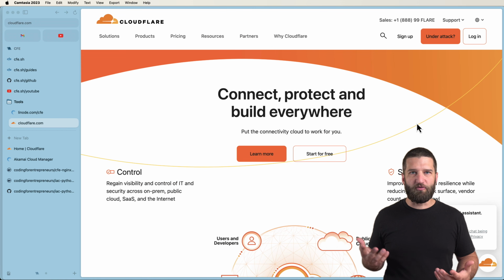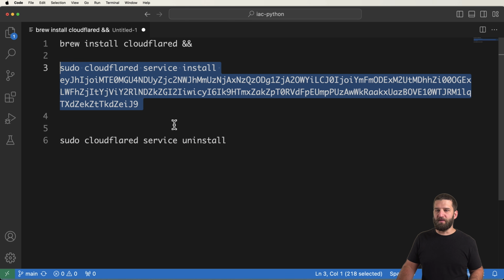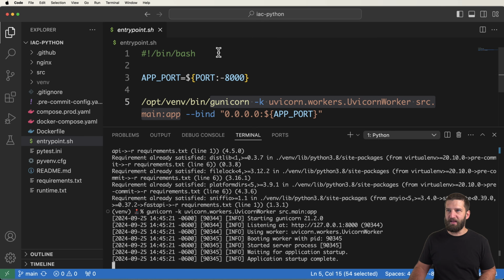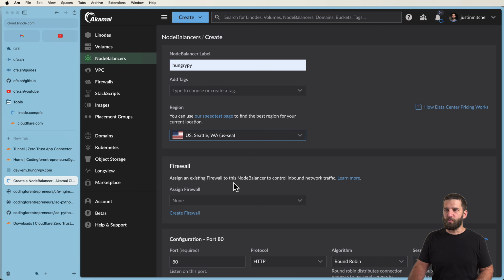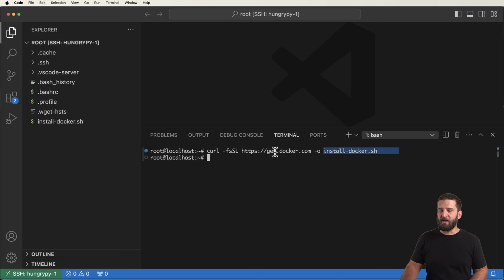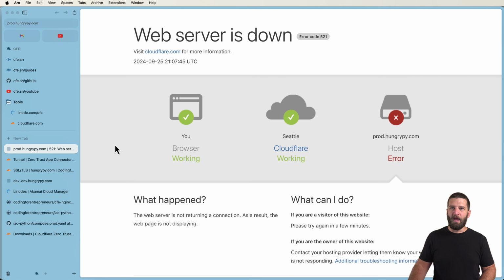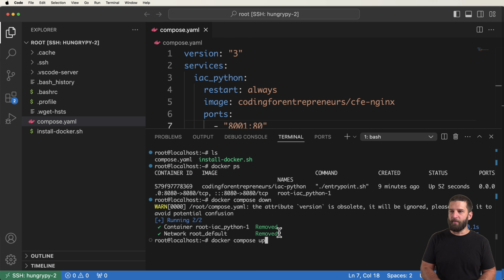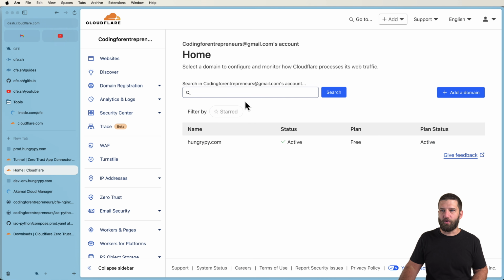Learn Cloudflare Tunnels: expose local apps to the internet with HTTPS and custom domains.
Learn the Easiest Way to Use HTTPs Everywhere

Leverage Cloudflare Tunnels for HTTPs on local development. Deploy basic apps on VMs and a load balancer then use Cloudflare Proxies for automatic HTTPs in production. This video walks you through both.

Chapters
00:00:00 Welcome
00:03:11 Create a Cloudflare Tunnel
00:07:55 Verify Cloudflare Tunnel with Local Project
00:10:53 Setup a Production Node Balancer to Proxy
00:16:34 Install Docker and Run A Container on a VM
00:22:48 Load Balanced Proxied Requests
00:30:40 Undo & Clean up
00:33:19 Thank you